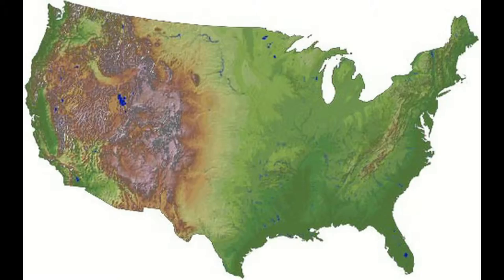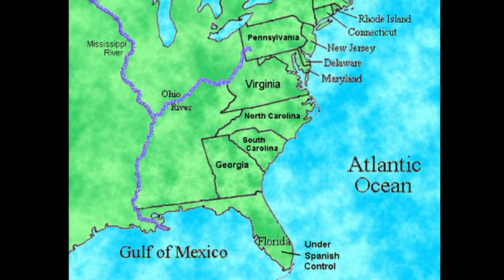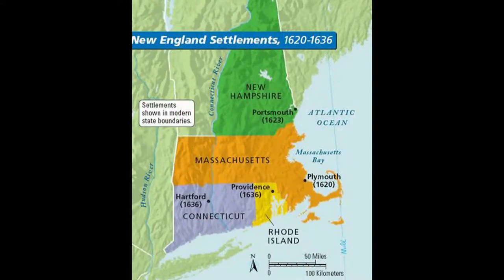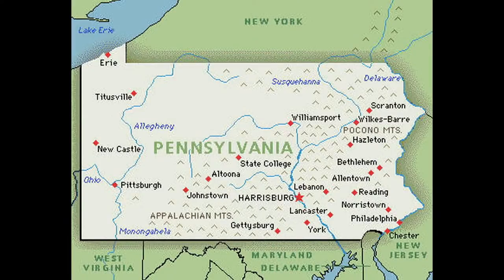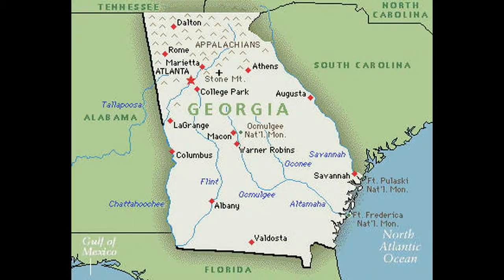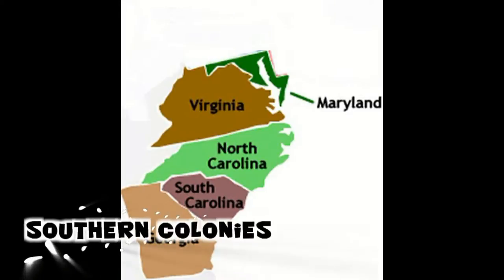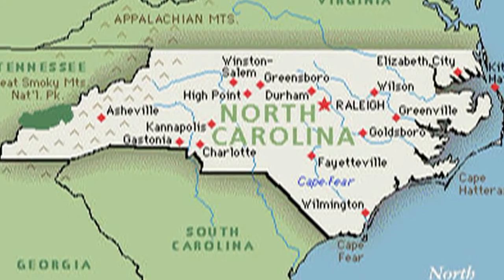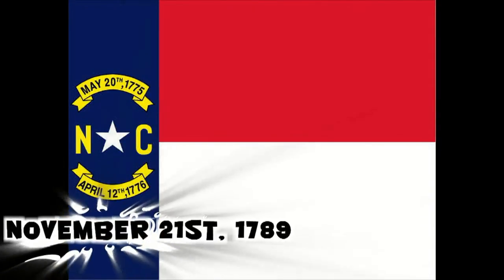The 13 Originals by Rachel Smith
Movie Project by Rachel Smith for Educational Technology Spring 2011